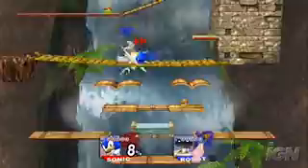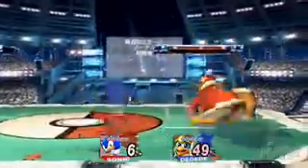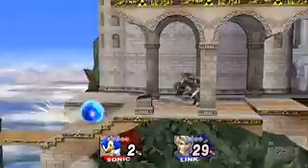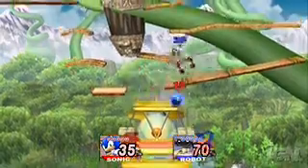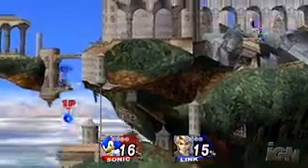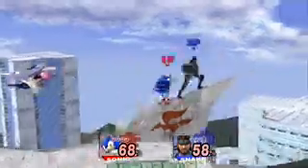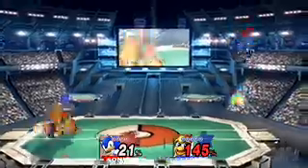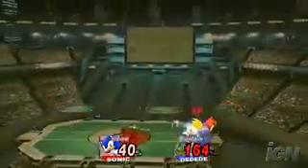Super Smash Bros. Brawl Strategy : Sonic